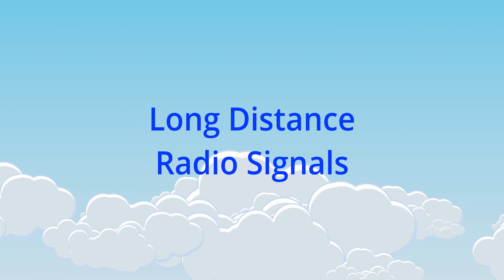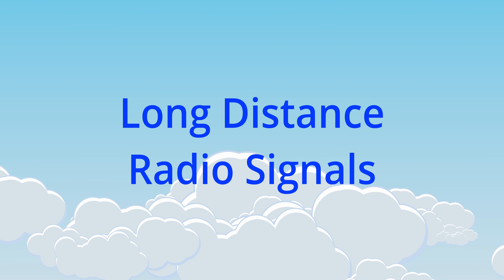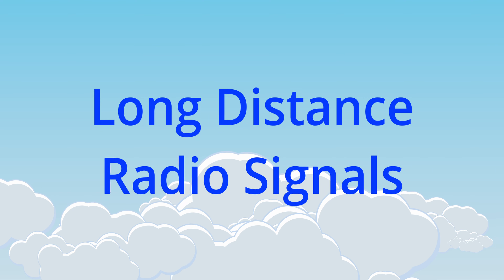The Mgjic of Chordal Hop - Hear it Live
Chordal Hop is an amazing form of the propagation of Ham Radio signals on the short wave bands. It is capable of providing good strong signals over the longest of DX paths. It does not require ultra low angles of radiation so, even a dipole in a small garden should get your signals through. Peter G3OJV, discusses the basics and shows how you can listen to live Chordal Hop Signals from New Zealand almost any day of the week.

hanks for your support on this Ham Radio Channel These videos are devoted to ham radio. The whole production, editing and any background music, is the sole work of Peter G3OJV. Peter, is the founder of Waters & Stanton, and has held a full Ham Radio licence for sixty four years. Waters & Stanton began life in Hockley Essex in 1973. Since then, the Company has become known the world over for supporting the Hobby. Approaching the age of eighty two, Peter aims put something back into Ham Radio by helping others with his extensive experience in the Hobby.

support for the Channel and its content.